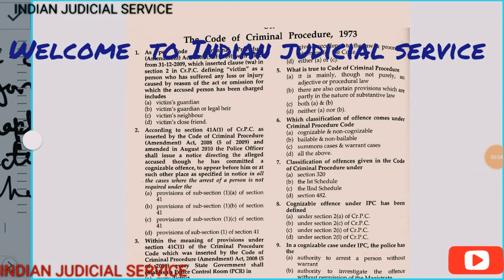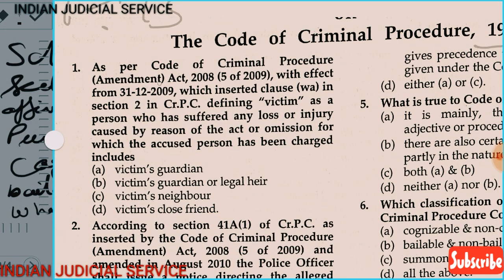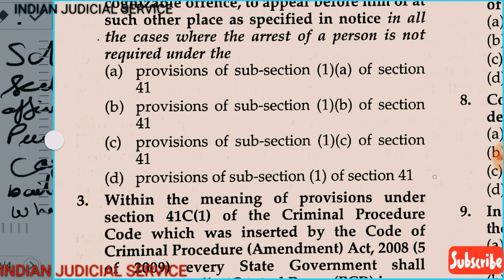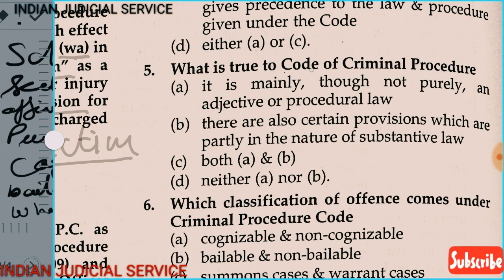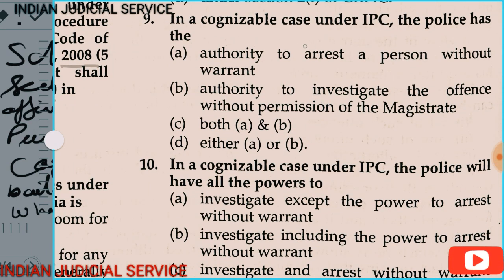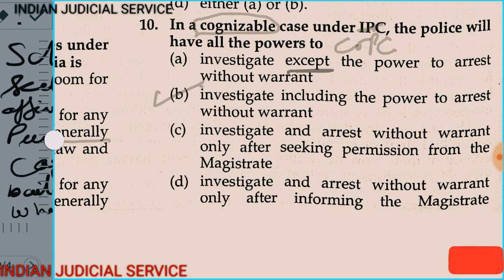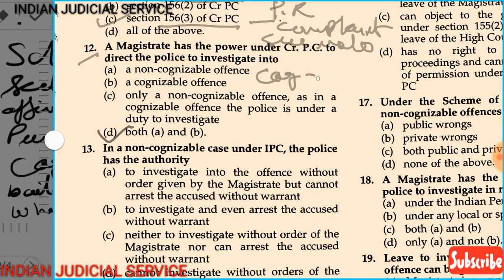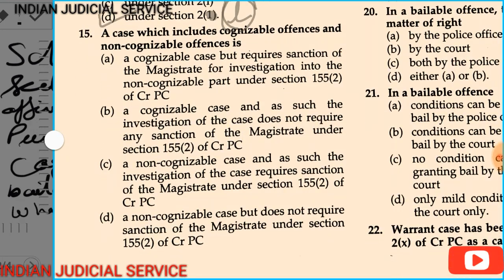PART 1 OF TOP 400 MCQ OF CrPC